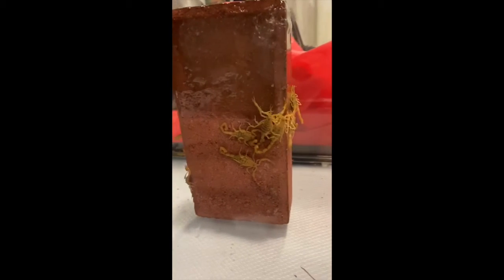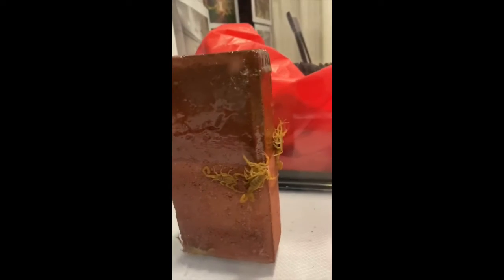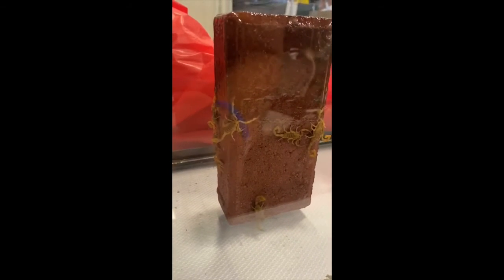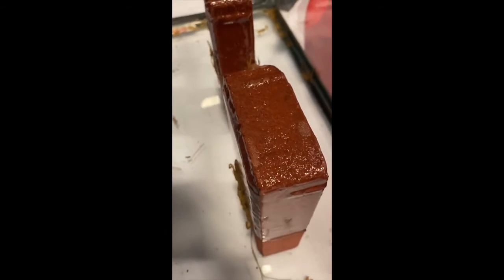Scorpion Repel COMPLETELY Prevents The Bark Scorpion From Climbing!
In this short video we demonstrate how easy it is for The Bark scorpions to climb vertical surfaces, and just how effective Scorpion Repel is at stopping them in their tracks!